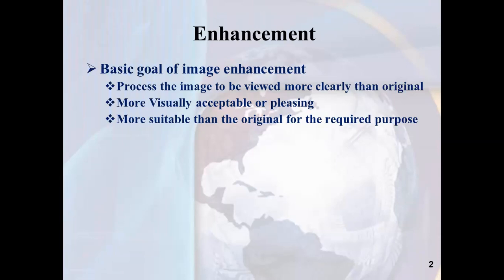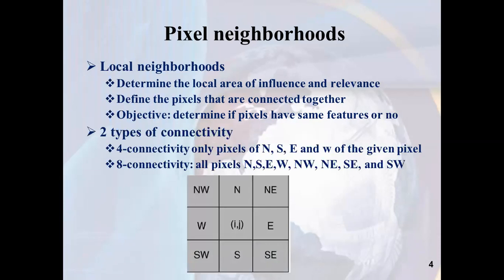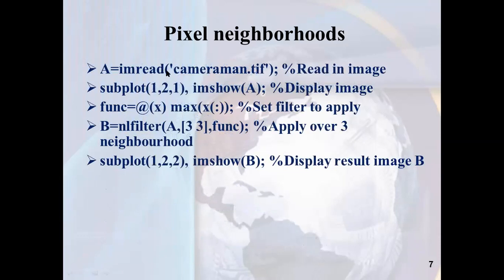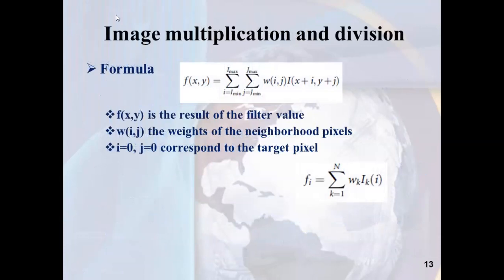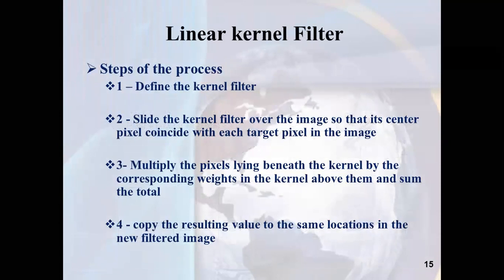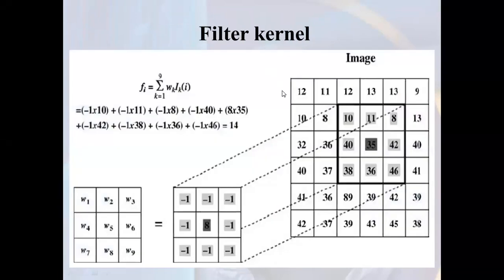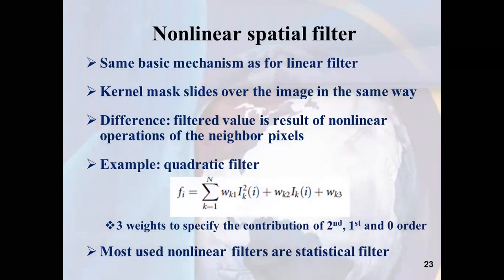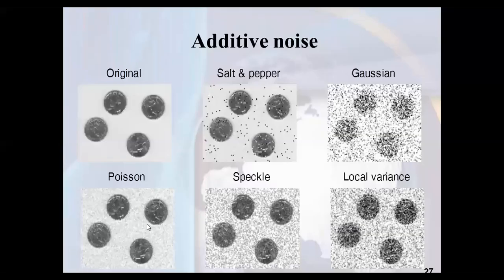Image 6 neughborhood kernel filter p1